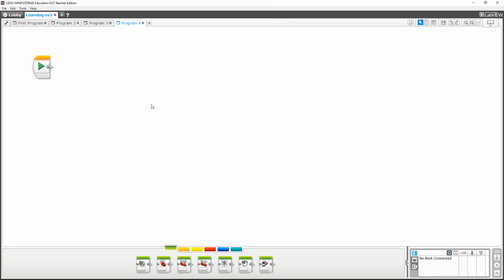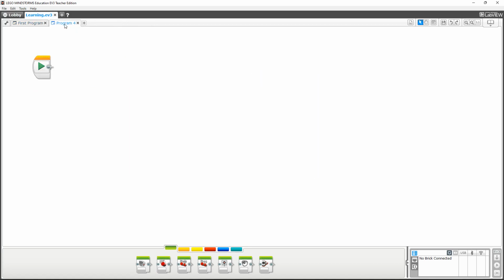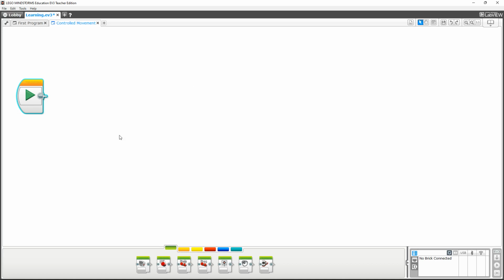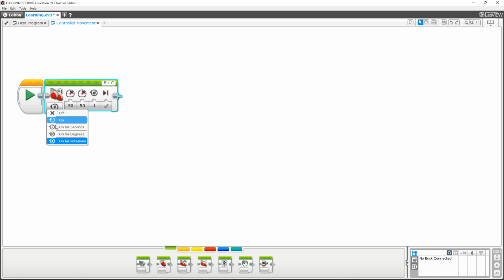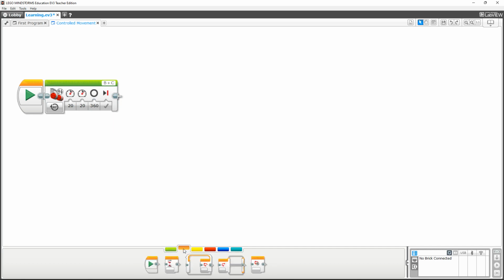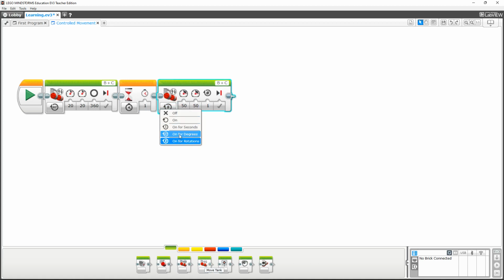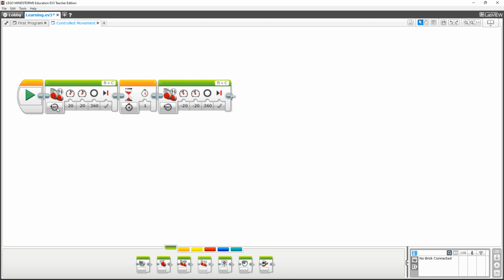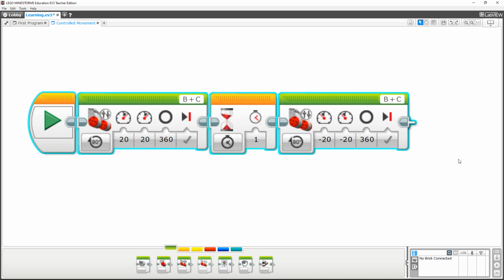EV3 Controlled Movement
A lesson on using math to measure the distance the robot moves.